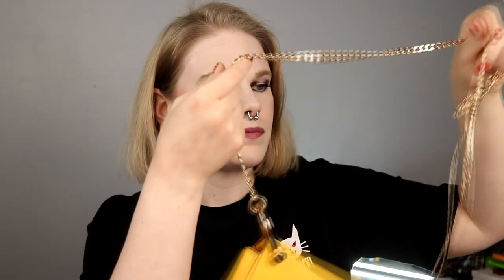| SUMMER FAVORITES | Shoes, bag and makeup |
Hi!
Today i'm talking about my current favorites. It's mostly makeup but also two pair of shoes and a bag.

BASE:
Pixi Glow-y Gossamer Duo - Subtle Sunrise
EYES:
Milani Eyeshadow Primer
Shroud x Beautbean It's Freakin' Bats - Apparition & Derry
Colourpop -Amethyst Hour
LIPS:
Kaleidos - Immersion

FAQ:
From: Sweden
Cruelty Free: Yes
Born: 1989
Ears: 20 mm
Septum: 2,4 mm

EQUIPMENT:
Camera: Canon EOS 77D
Editing program: Sony Vegas Pro 13
Lights: Day light and/or 2 soft boxes